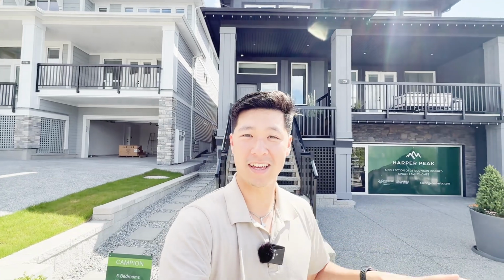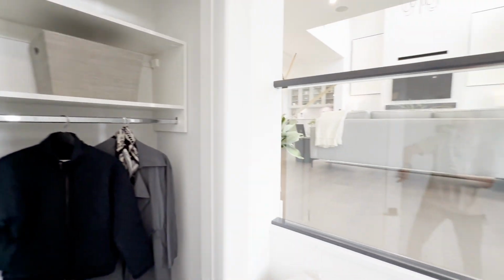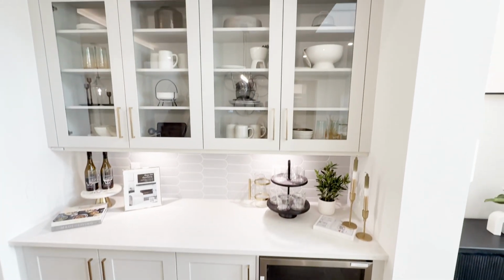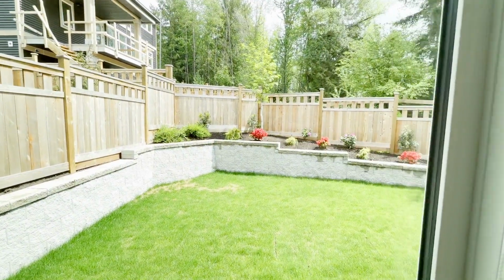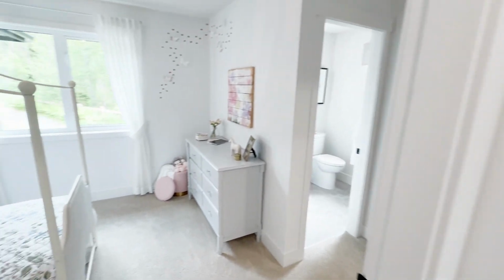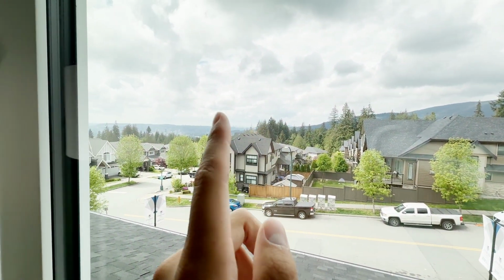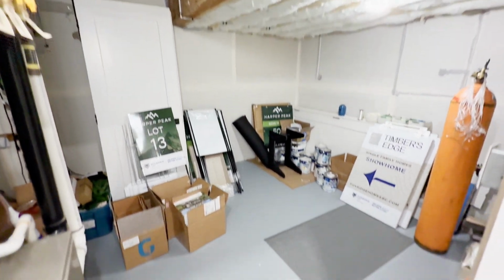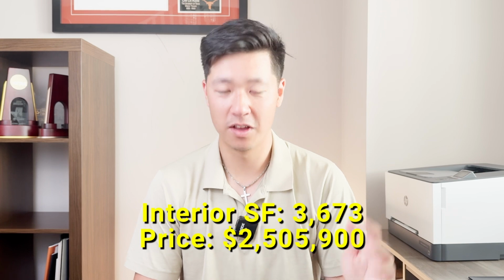🚨 MASSIVE CUSTOM New Construction Homes in TOP Vancouver BC Suburb (Coquitlam BC)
DON'T MISS these MASSIVE new construction CUSTOM homes in a TOP Vancouver BC suburb called Coquitlam BC. These new construction homes are not only massive but also absolutely stunning. The special thing about these new construction homes in Coquitlam BC is that they are customizable. On top of that, you are in a top Vancouver BC suburb where you have impeccable views and easy access to nature, amenities, and tranquility.

In this video, we'll be exploring a brand new, new construction project that is offering these limited custom homes. If you've been dreaming of owning a massive home that you can personalize, your wait is over! Come check out these lots as well as every inch of their massive homes.

📲 We have people contacting us all the time who are moving here to Vancouver BC and we ABSOLUTELY love it! If you are moving or relocating here to Vancouver or its surrounding Suburbs, we can make that transition so much easier on you!!

我会说中文和英语 | Speak Mandarin and English

Contact the Team - Chih Chi Huang - Vancouver BC Realtor

Chih Chi Huang Vancouver BC Real Estate Agent | Real Estate License RE606264